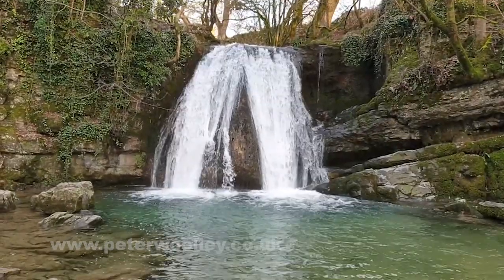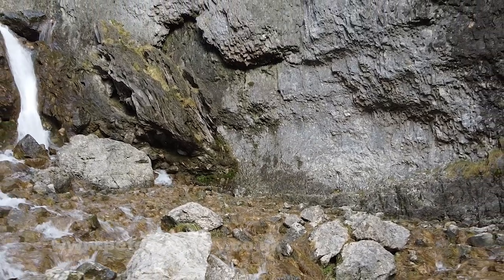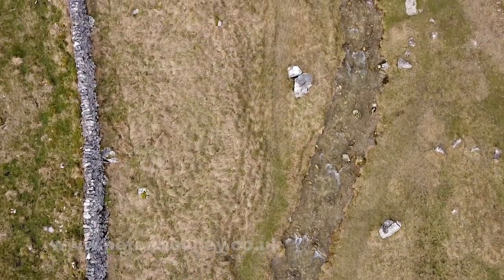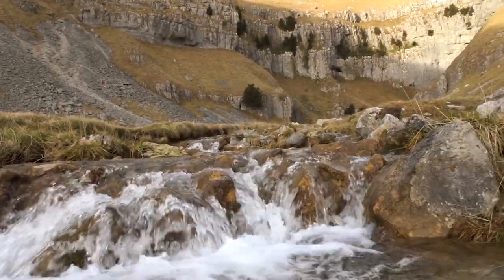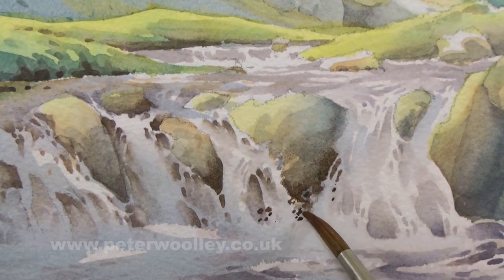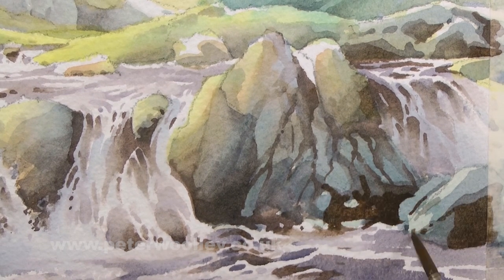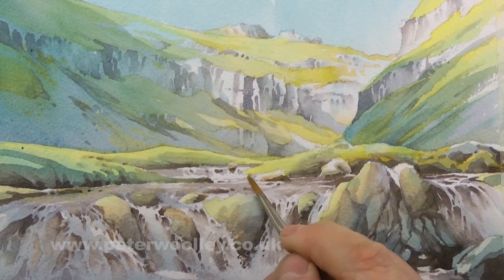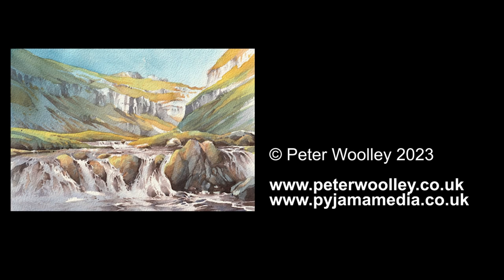Gordale Beck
Welcome to the second part of a project that started out with a walk from the village of Malham in the Yorkhire Dales.

It would be surprisingly easy to overlook Gordale Beck due to its close proximity to Gordale Scar - a location that shares almost as much of an iconic status as Malham Cove.

I've long been fascinated by the idea of finding lesser-known subjects in the shadow of greater ones. That isn't because I feel any particular compulsion to shun the popular 'pot-boilers', but because I just happen to believe there's a wealth of untapped, fresh subject matter out there just waiting to be discovered.

VIEW THE FULL VERSION
This is just a sample. To view the full-length, uncut - non-timelapsed - version of the demonstration featured in this video, there are two options...

[1] Become a CHANNEL MEMBER - to sign up, Hit the JOIN Button above, or follow this You'll get exclusive access to the full versions of this, and other recently uploaded videos, along with downloadable notes on how to paint it yourself.

[2] Sign up to Peter's ONLINE TUITION SERVICE. You'll have instant access to this, and over 100 similar projects, tutorials and full courses, complete with extensive notes and resources. If you're looking for one-to-one tuition and personal guidance, then there are also student upgrade options available.